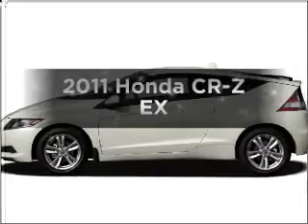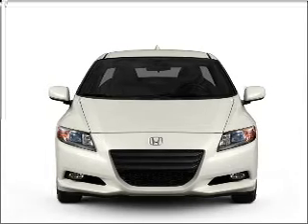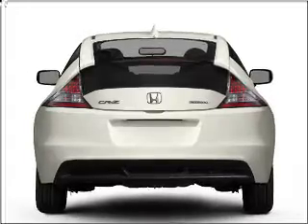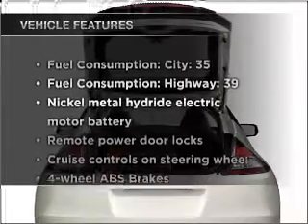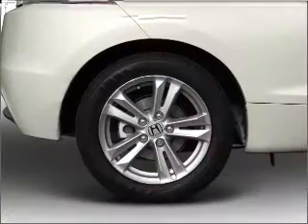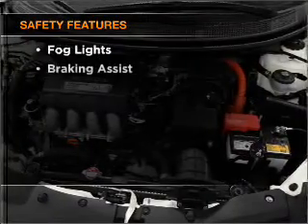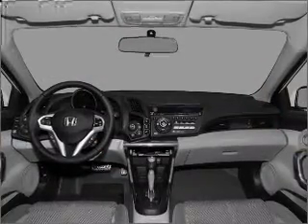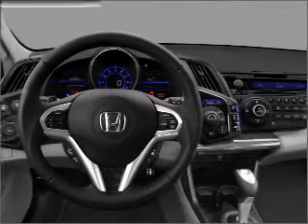2011 Honda CR-Z - Vadnais MN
Year: 2011
Make: Honda
Model: CR-Z
Trim: EX
Engine: 1.5 liter inline 4 cylinder 16 valve
Transmission: Automatic CVT
Color: Black
Mileage: 2
Address:
3360 Highway 61